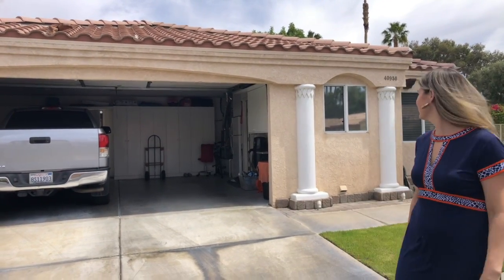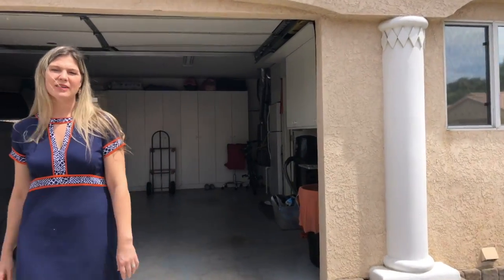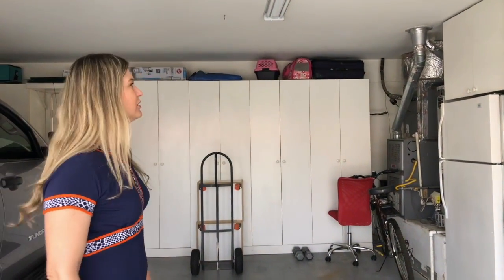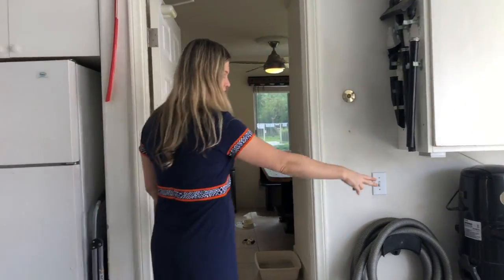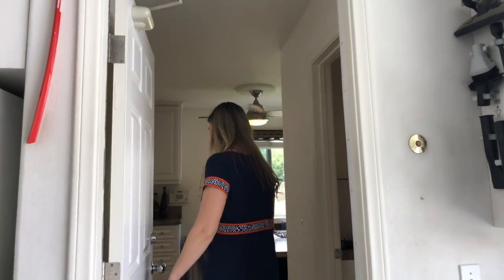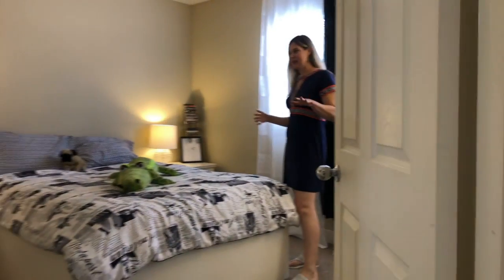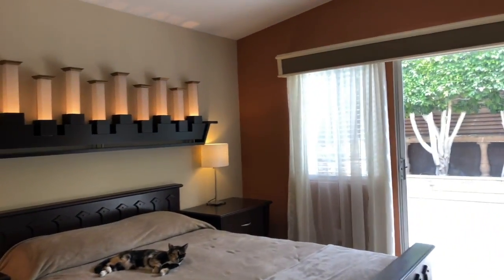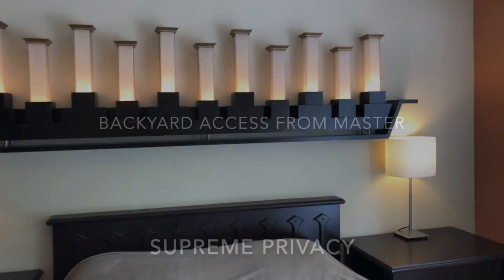SOLD Biscayne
This property is SOLD! Started receiving offers after two days on the market and had a quick close... See our Facebook for more information on Regency Residential
Experts in successfully marketing our listings and making our clients a priority. 40958 Biscayne Dr. Palm Desert New to using YouTube as a way to promote our listings, this video was the first one that we did for a coming soon ad.